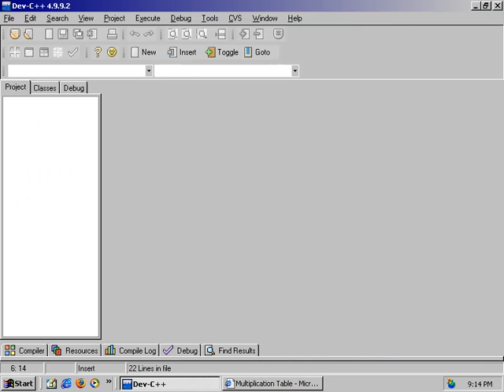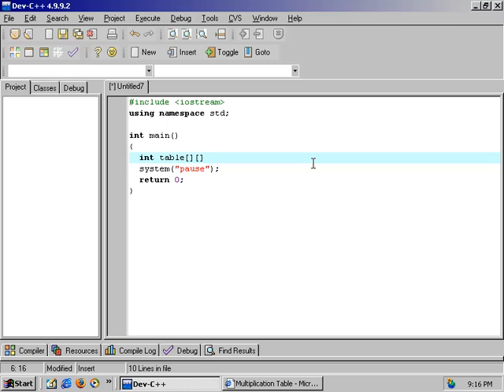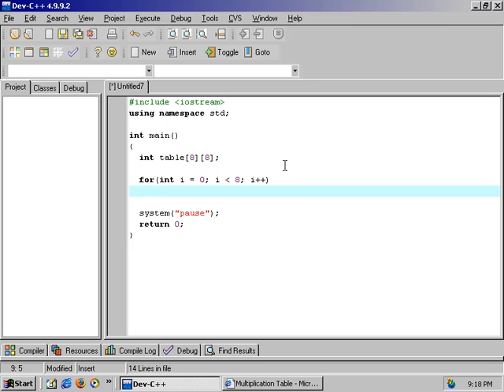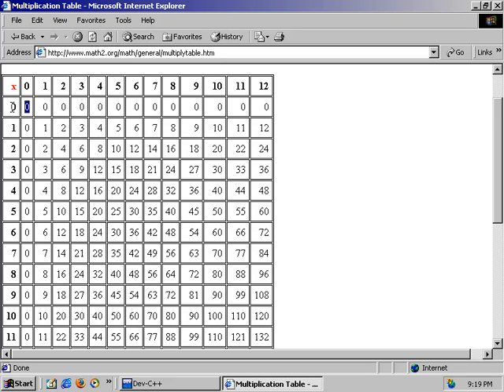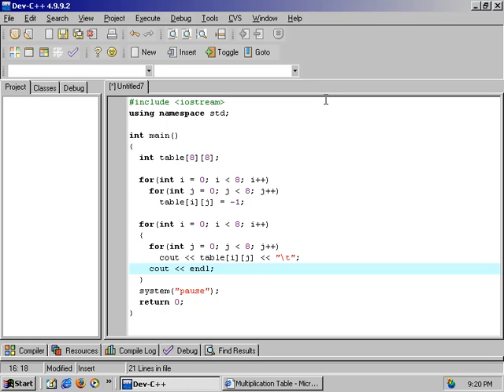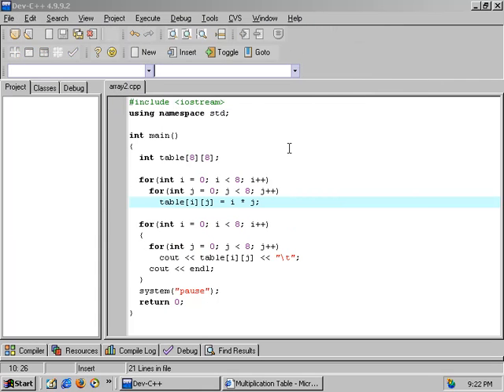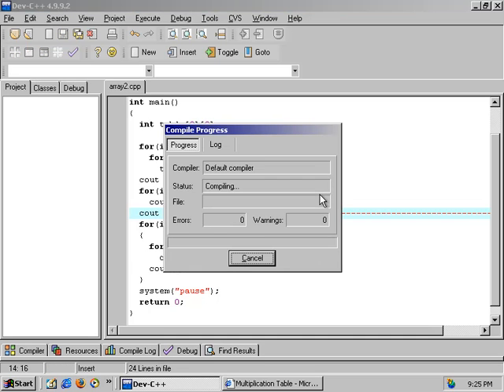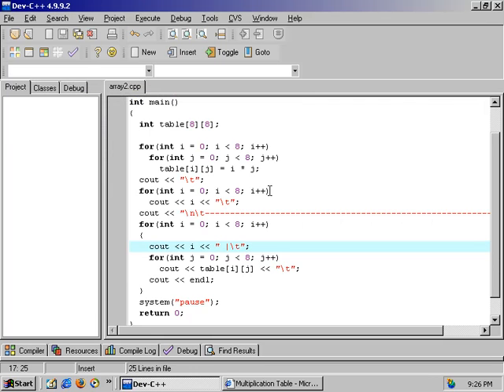C++ Beginner Crash Course - 16-Arrays2.mp4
Arrays part 2 for C++